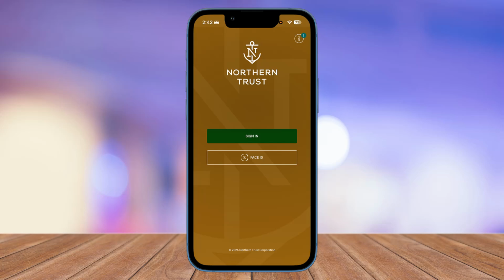How to Use Northern Trust Online Reporting Tools (Step-by-Step Client Guide)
Learn how to use Northern Trust online reporting tools like Wealth Passport Report Center, TrustPortal, and client reporting features to view, customize, and export your financial reports securely. This step-by-step guide walks you through accessing the reporting portal, generating summary and detailed account reports, applying filters (date, account, consolidations), and exporting data in .pdf/.xls/.csv formats. Perfect for clients and wealth managers who want to monitor portfolios, examine transactions, and schedule reports with ease.

💻 In this video you’ll learn:
• How to log in to Northern Trust’s online reporting portal (Passport/Private Passport)
• Navigating to the Report Center and selecting your accounts
• Choosing report types: performance, transaction, tax lot, asset allocation and more
• Setting date ranges and filters for customized reporting
• Saving, exporting, and scheduling automated reports
• Tips for downloading electronic statements and e-Documents

Northern Trust’s online report center provides secure, customizable reporting formats and powerful reporting tools to help you view daily activity, performance insights, and consolidated account data at a glance.